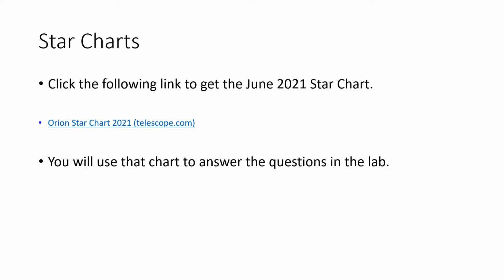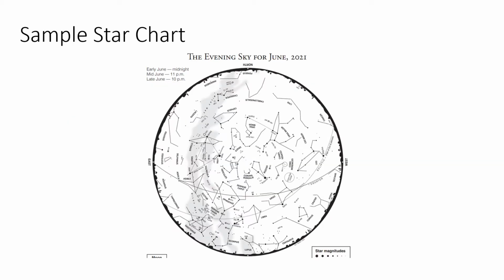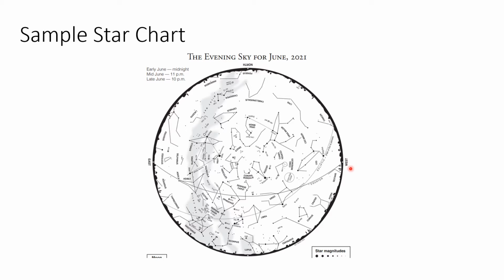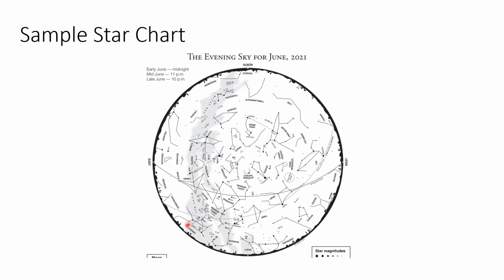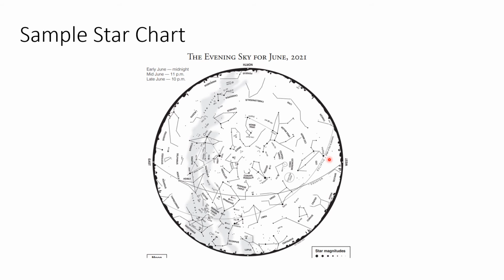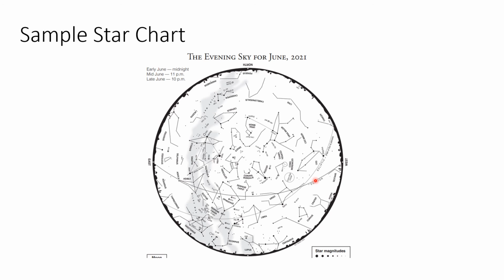Lab 02 – Star Charts